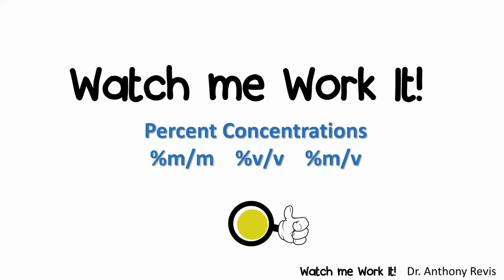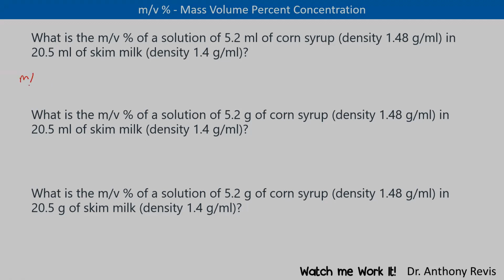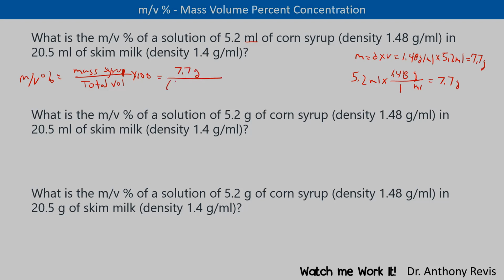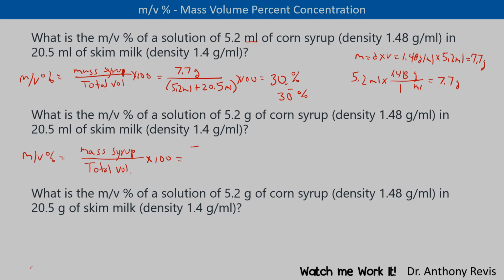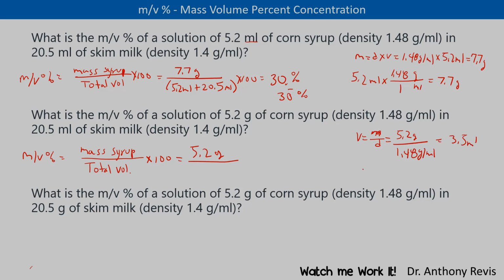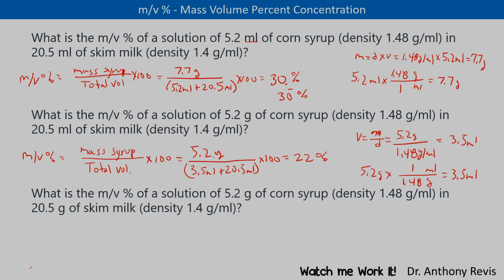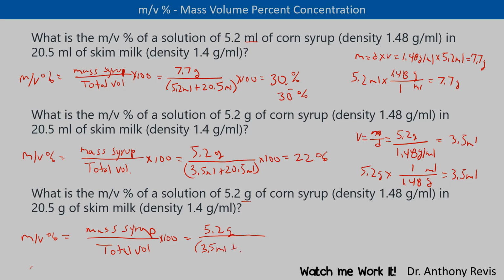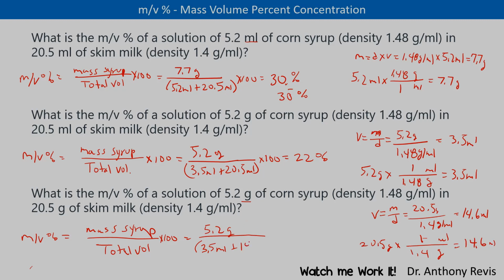Concentrations % Mass Volume - Dr. Anthony Revis